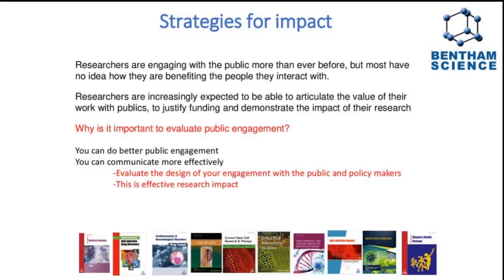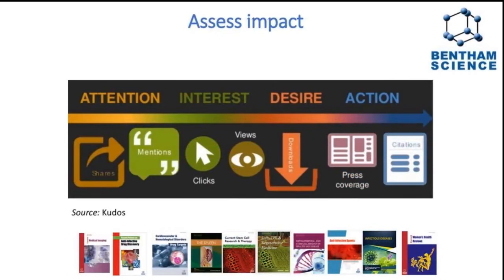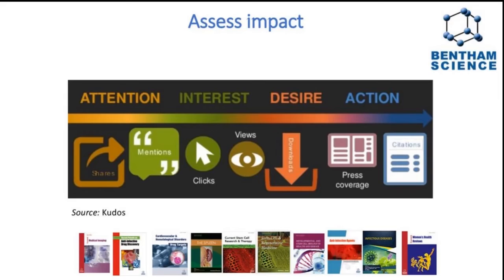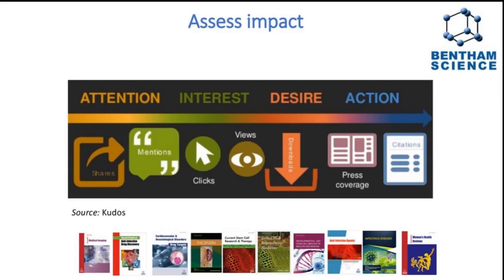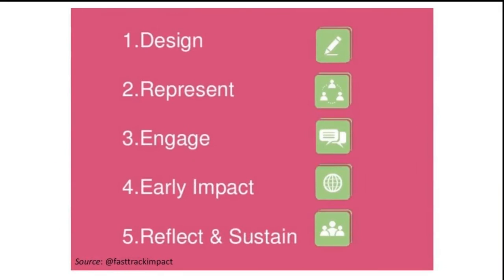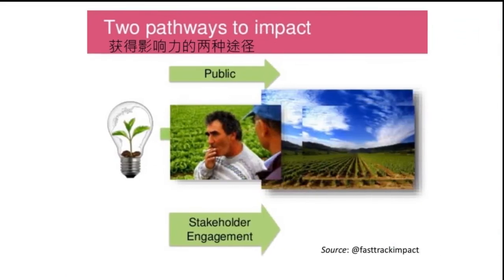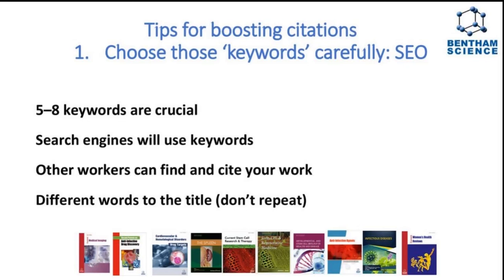Boosting Your Citation Rate: Research Impact (Bentham Science - DotLib Webinar) - Part 3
Bentham Science and DotLib collaborated to organize a Webinar for research authors in South America. The purpose of the webinar was to help researchers learn how to publish their articles in high impact journals, and how to promote their research publications to get citations.